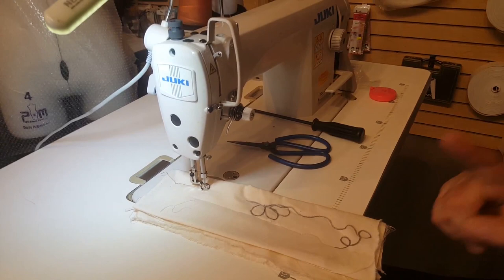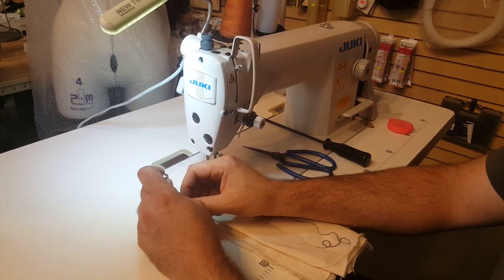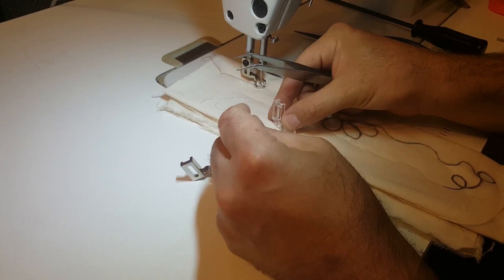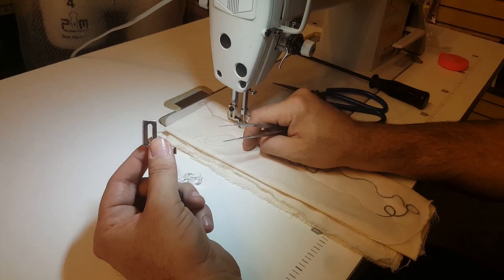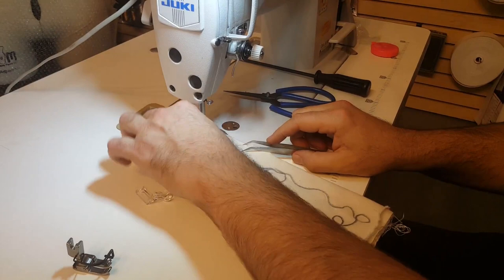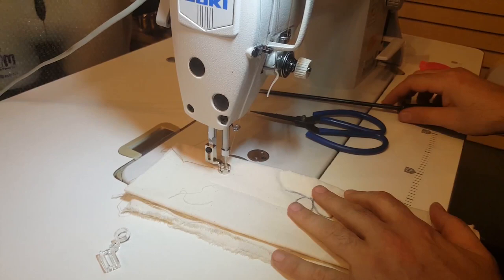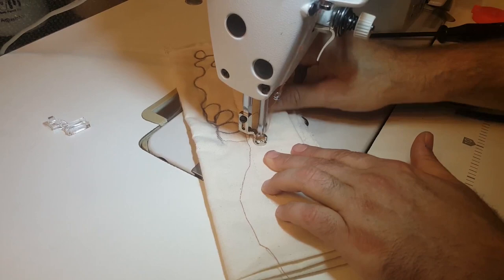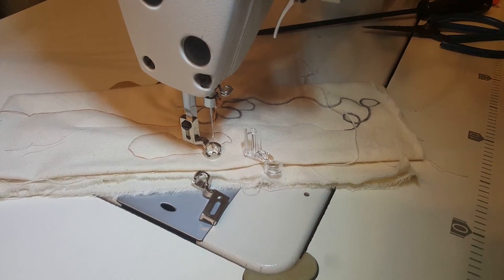Tutorial - High Shank Free Motion Foot for Juki DDL 8700 - Goldstartool.com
David demonstrates how to use High Shank Ruler Feet for achieving free motion sewing on a straight stitch Juki DDL 8700.